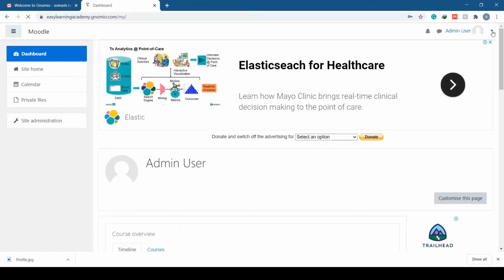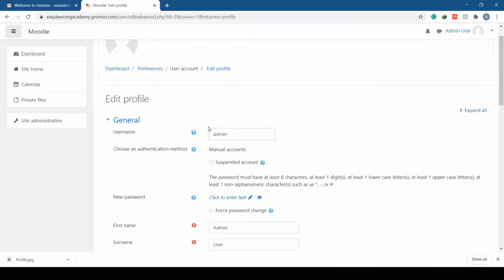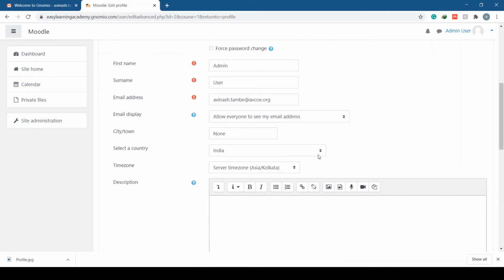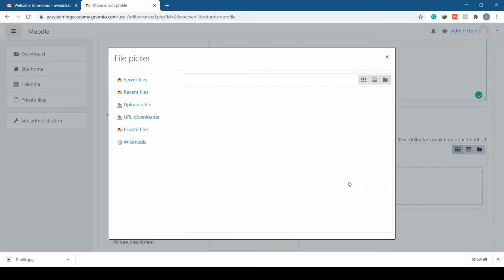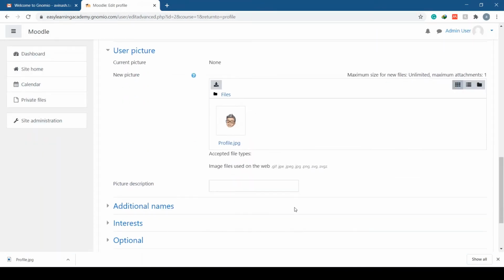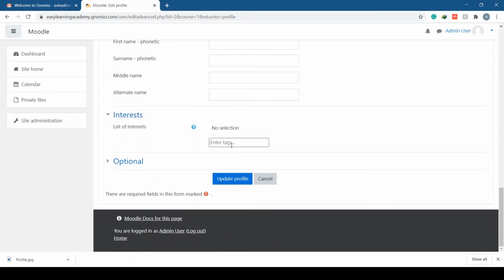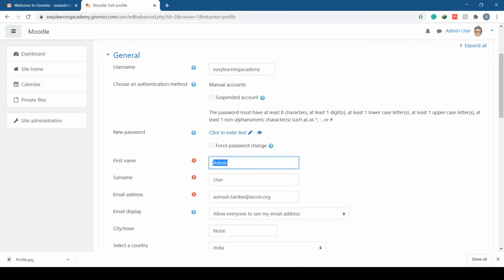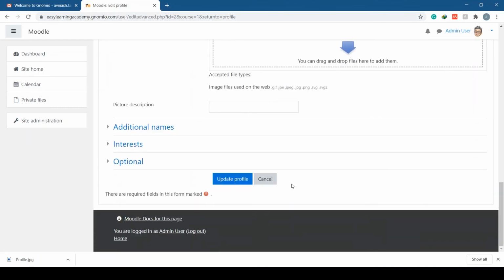Updating your Moodle profile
Updating your Moodle profile makes it easy for your users/ students to identify you and access your course easily. In this video, we will learn how to update your Moodle profile.